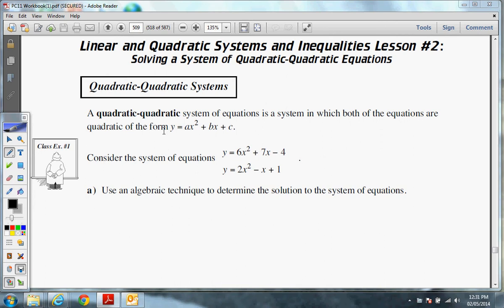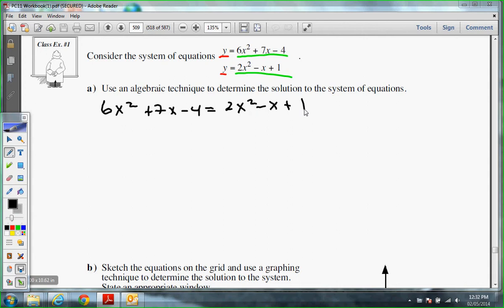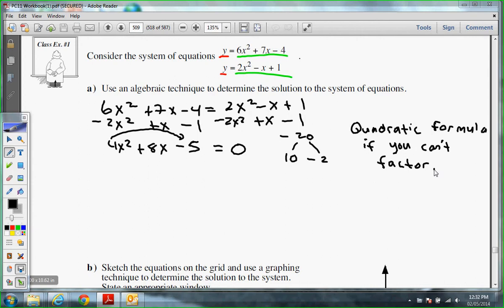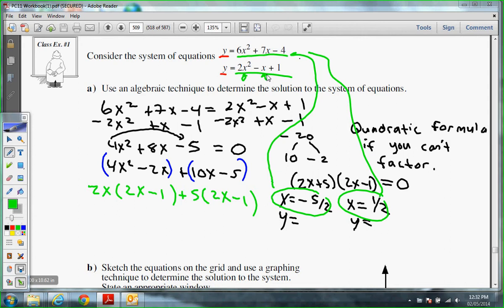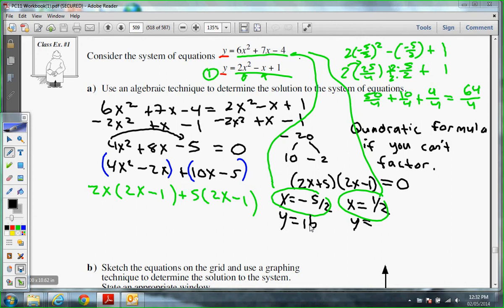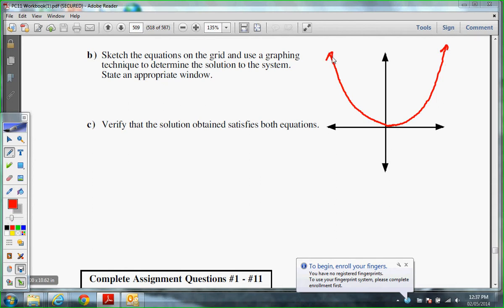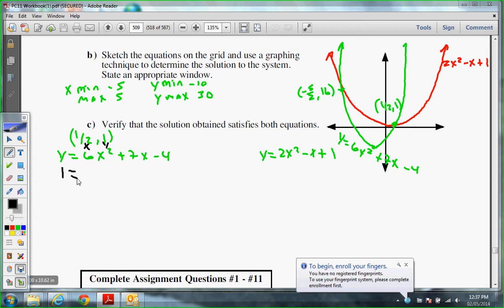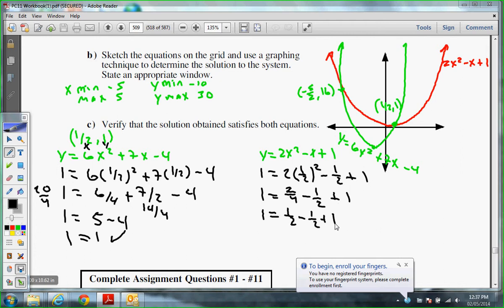Unit 5 Lesson 2- Math20- Quadratic/Linear Systems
Quadratic-Quadratic Linear Systems. (very short)